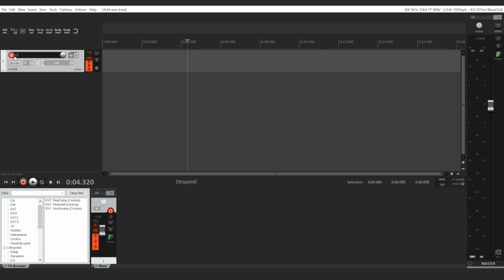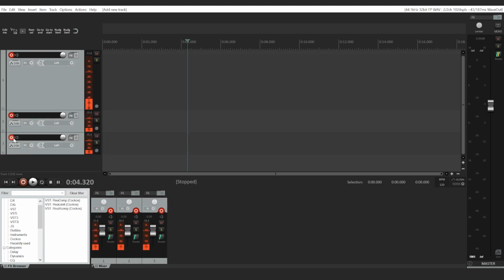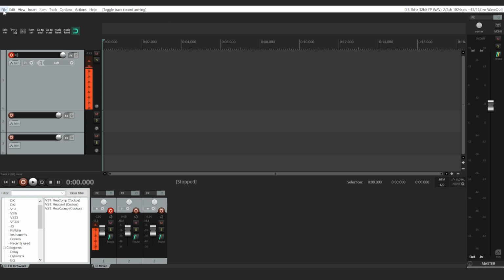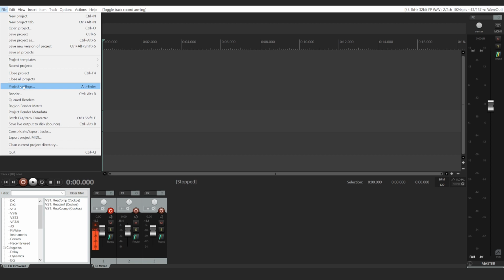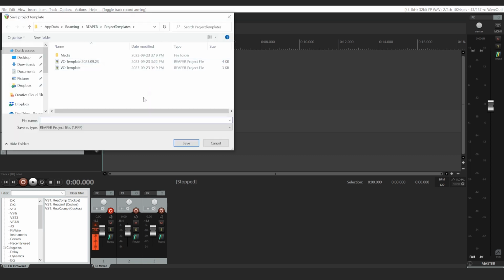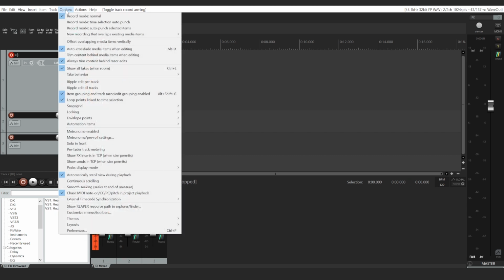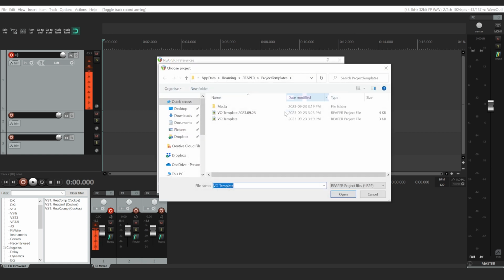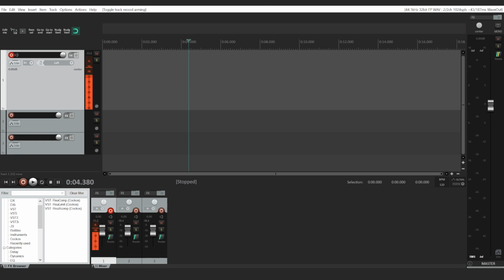How to Change Default Project Layout in Reaper? | Quick Tutorial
In this Reaper tutorial, you'll learn how to quickly change the default project template in Reaper so that every time you open up the software, it looks the same and is ready for recording.

00:00 Adjusting your project layout
00:45 Saving project template
01:02 Changing default project template